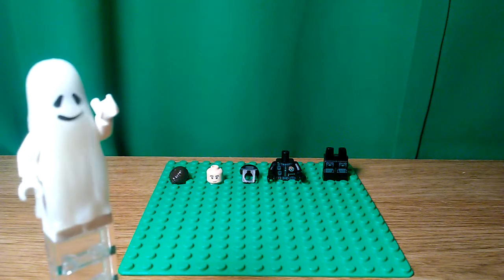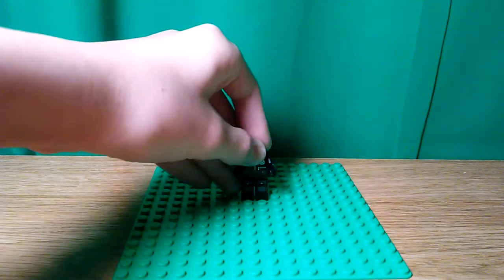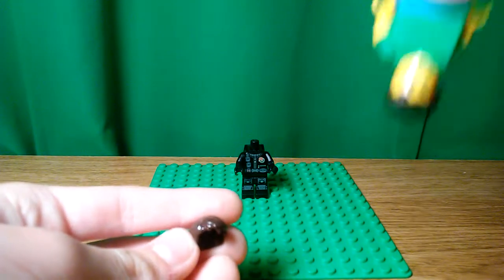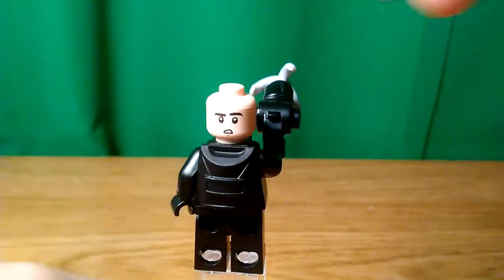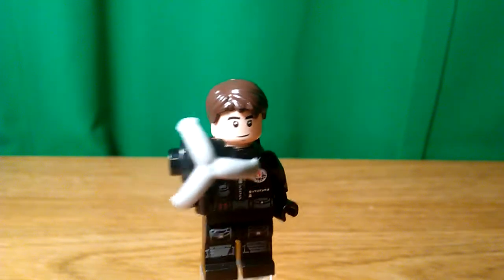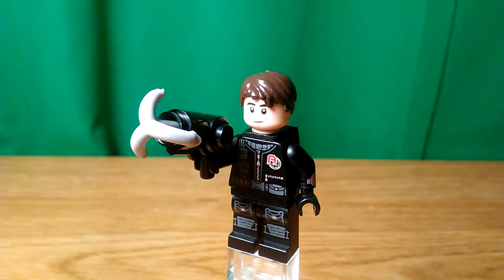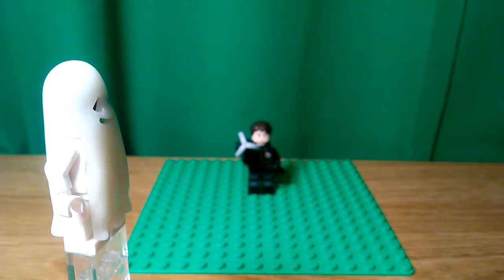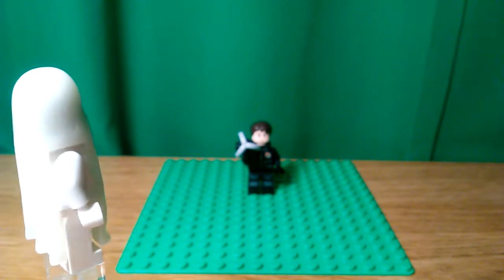Custom Lego Ethan Hunt!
In this video, I build a better Ethan Hunt from the Mission Impossible series. With teaser to my upcoming video "Finding Niko" a story about revenge, resurrection and action!